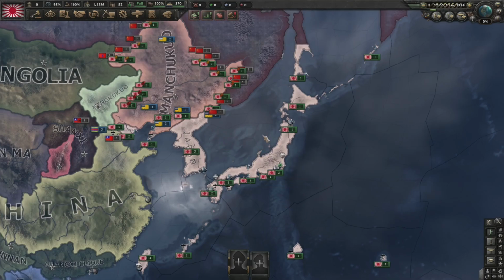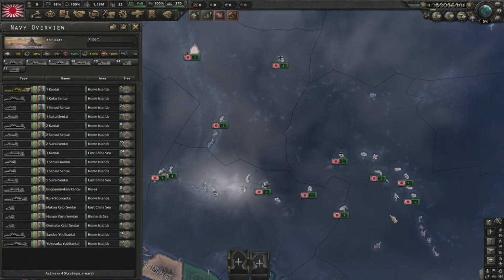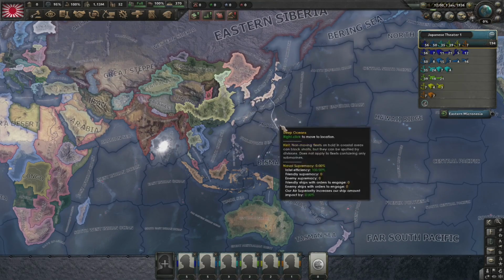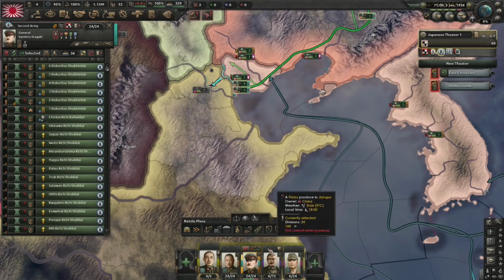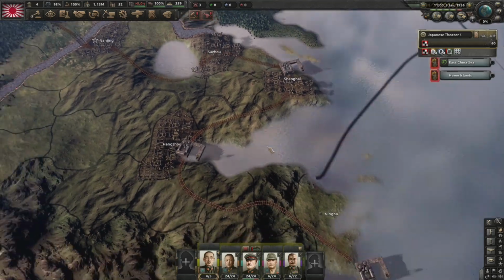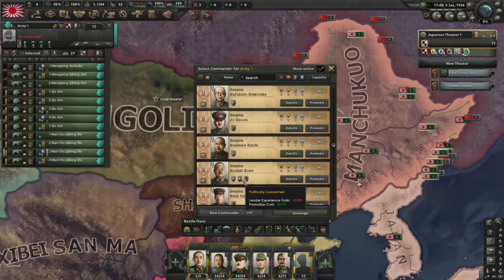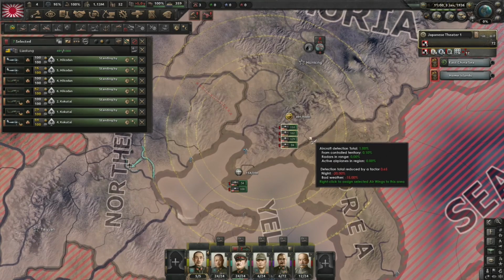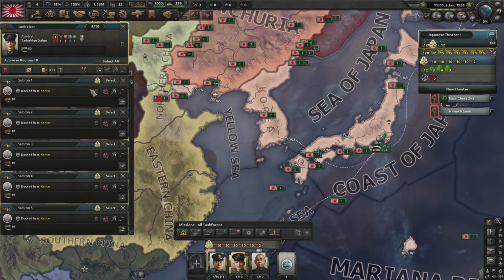Hearts of Iron 4 - Japan EP 2 - Tidying Up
The imperial forces, at their current disposition, are in no shape to fight. We're rushing down the path to war with China this year, so it's high time to sort this out. This should also get you a bit better of an overview of what we've got to work with.

We'll start fighting in Episode 4, so if you're not into this stuff as much as I am, feel free to skip until then :)